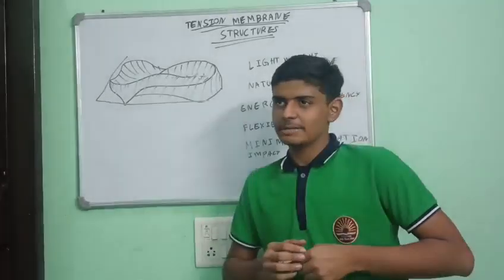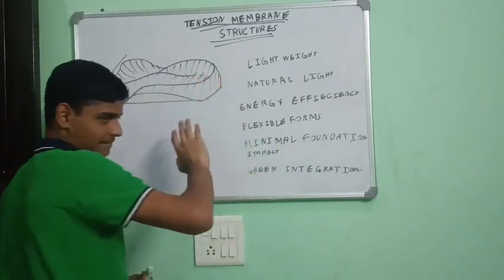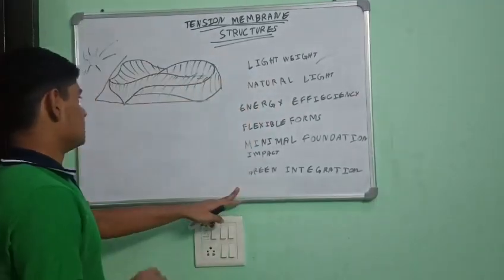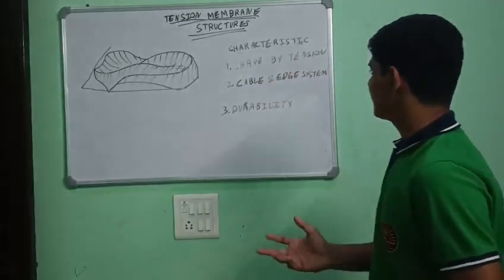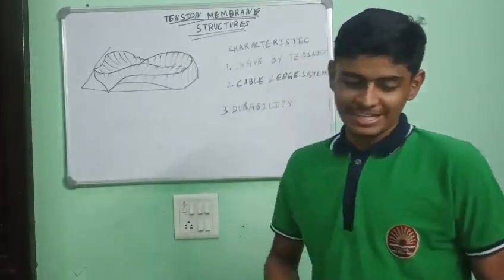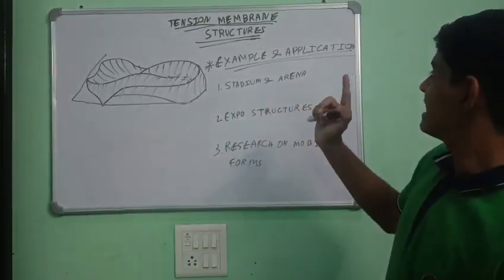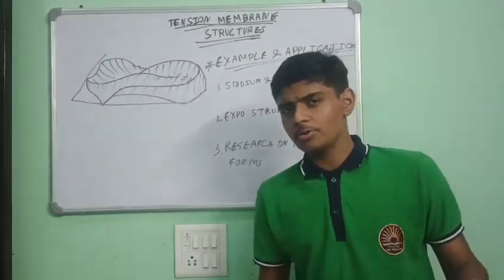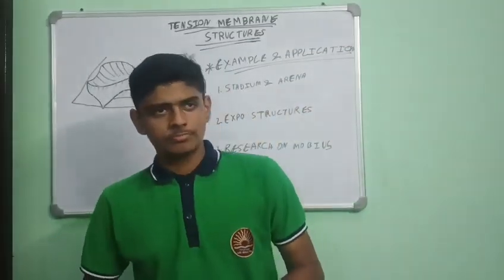Tension Membrane Structure